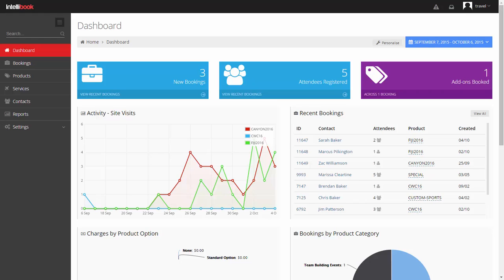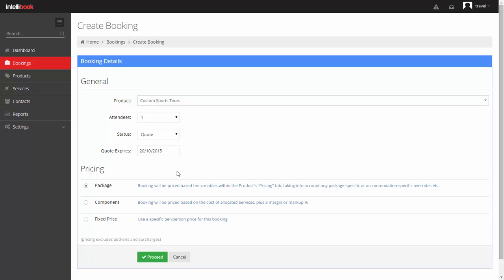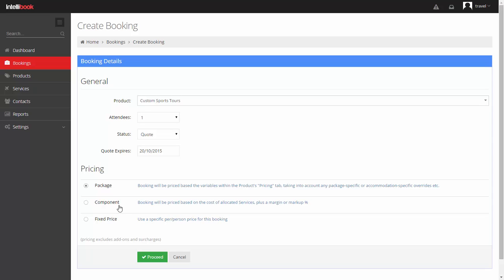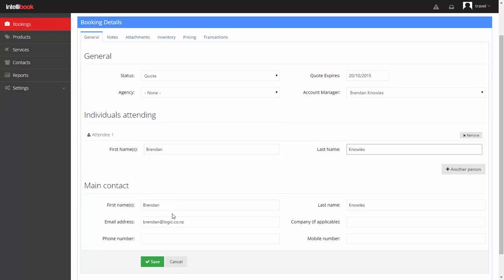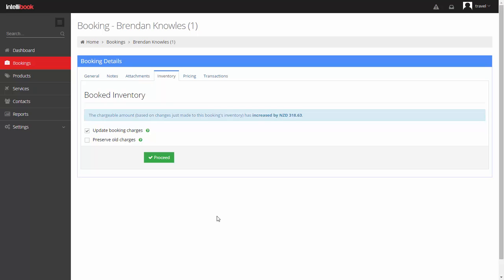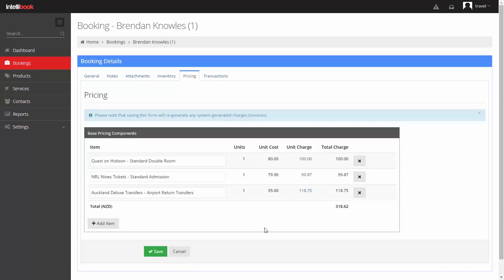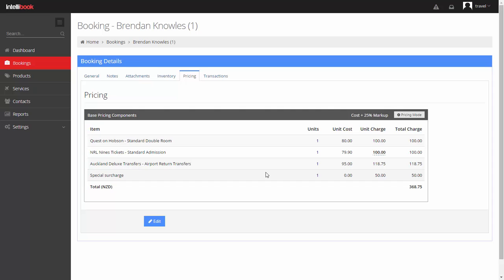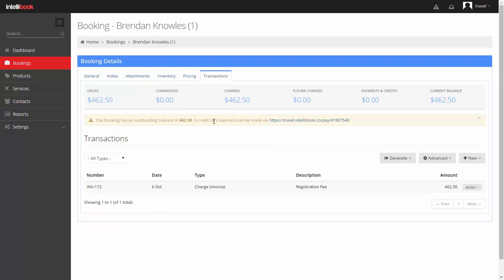Price a Booking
How to "price" a booking in Intellibook, the cloud-based tour and event platform